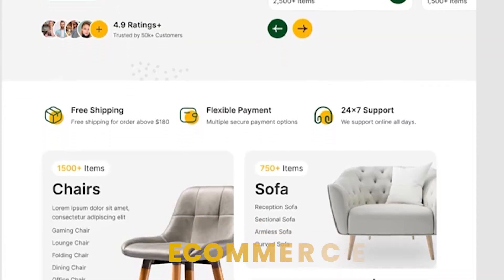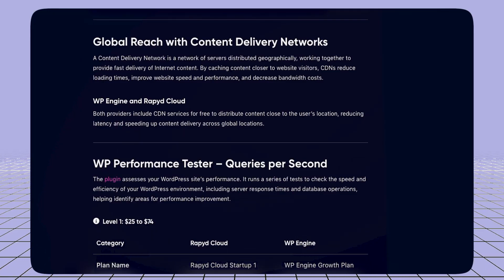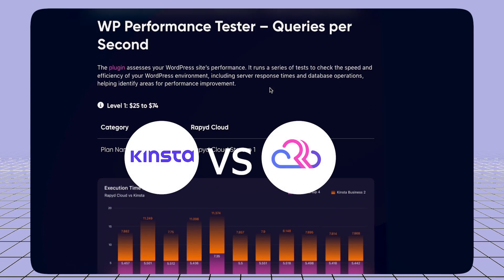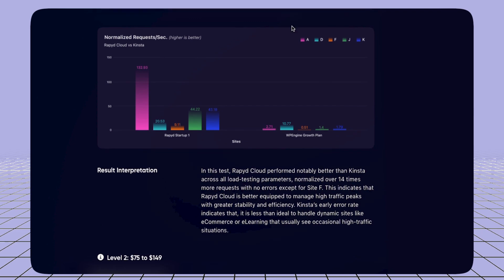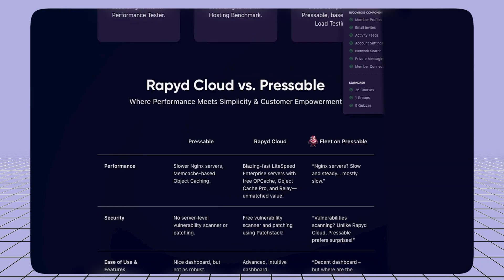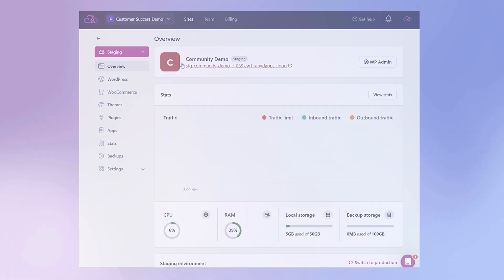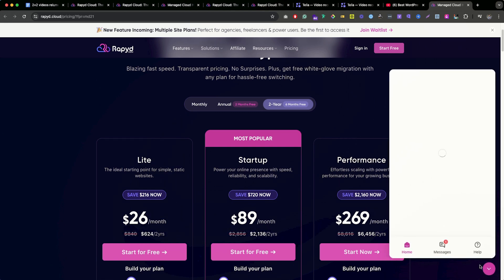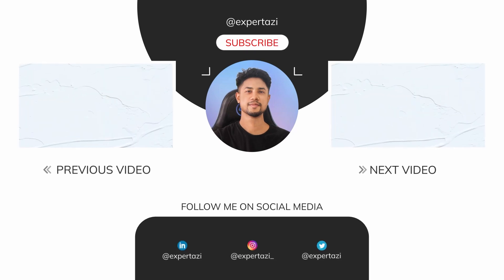Which managed hosting is better? - Rapyd Cloud vs. WP Engine, Kinsta, Cloudways, Pressable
Note: This offer is valid for the first two subscriptions only.

00:00 Intro
00:53 Start
01:11 Comparison Table
01:57 Performance experiment result
02:11 WP Engine VS Rapyd Cloud
04:03 Kinsta VS Rapyd Cloud
05:37 Cloudways VS Rapyd Cloud
06:54 Pressable VS Rapyd Cloud
09:03 Security
09:48 Ease of Use
10:12 Support
10:38 Migrations
11:14 Purchased Rapyd Cloud
13:35 End

Why choose Rapyd Cloud over Kinsta?
Why chooseRapyd Cloud over Cloudways?
Why chooseRapyd Cloud over Pressable?

👉 GROW YOUR BUSINESS:
1. Fiverr (Hire Freelancers, get your work done)
2. Appsumo (DISCOUNTS & DEALS) - Pending
3. Themeforest (WordPress or any Theme)

👉 LEARN & IMPROVEMENT:
1. Skillshare (Premium Course free for 30 days)

👉 WEBSITE TOOLS:
1. Elementor (WordPress No Code Website Builder)
2. Framer (No Code Website Builder)

1. Greatly Social (Free Forever)

👉 Support me or Download Premium Figma, Framer, and WordPress kit File

Best Managed WordPress Hosting 2026: Rapyd Cloud vs. WP Engine, Kinsta, Cloudways, Pressable